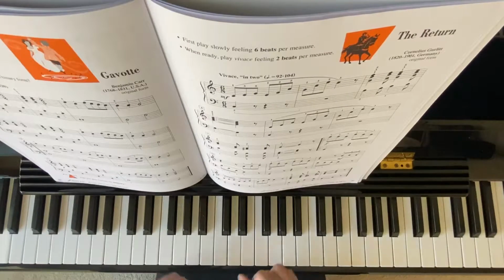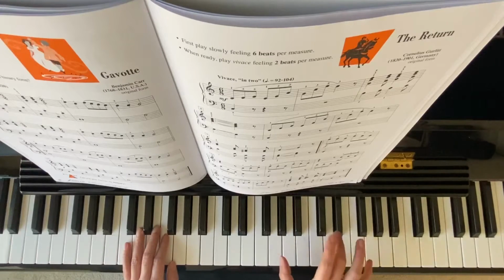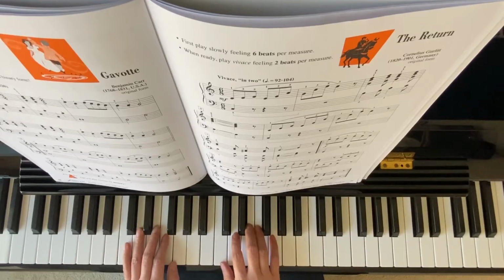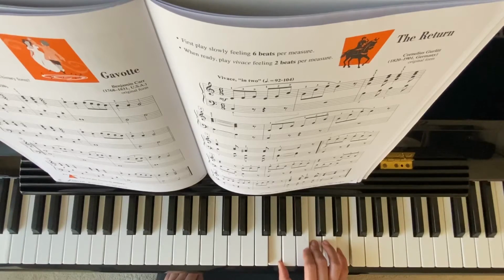“ The Return” Piano Adventure Lesson Book Level 3B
🎼オンラインでバイオリンとピアノを教えています。
質問あれば動画のコメント欄に書いてください。
🌸日々のバイオリンとピアの練習の助けになるような動画を配信しています。

🌟Please Turn On 4K(請打開4K 清晰高畫質)( 画質は4K設定をお願います)